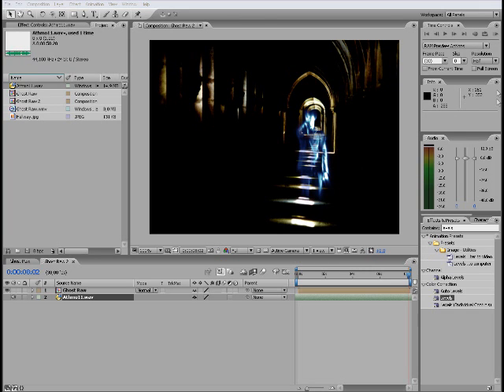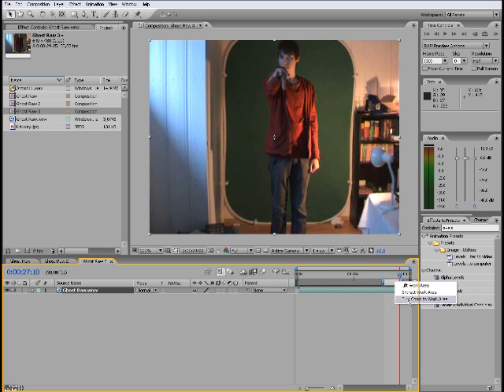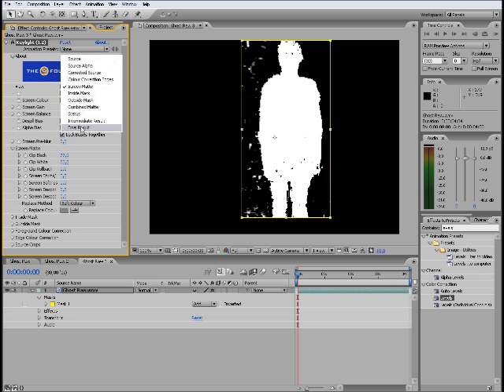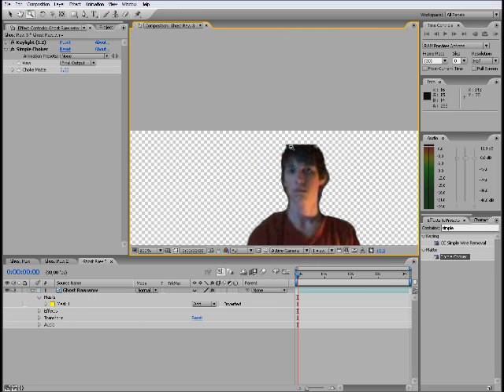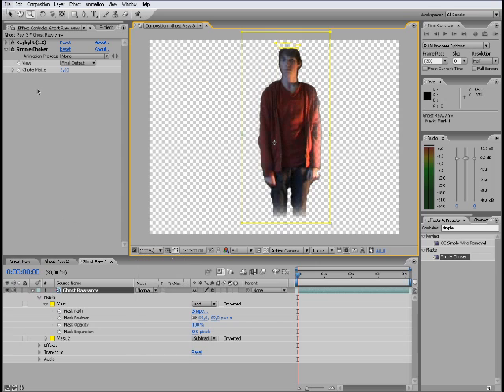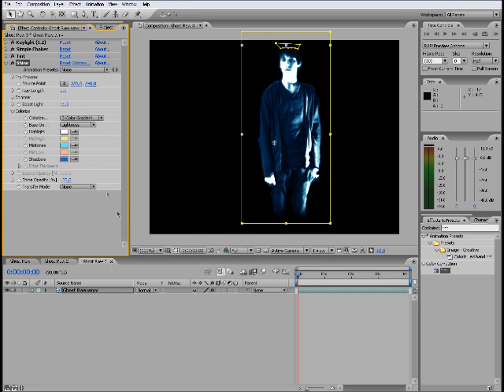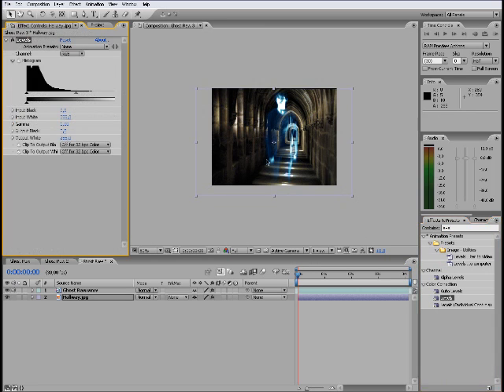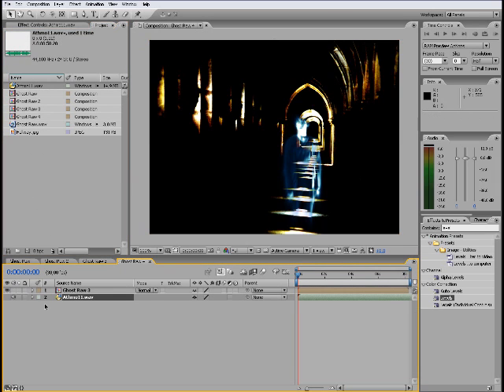Ghost Tutorial in after Effect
This is a Tutorial on how to make a ghost effect using After effect and Trapcode Shine